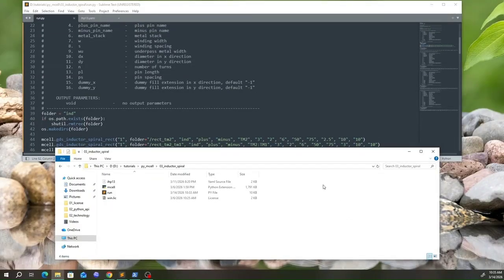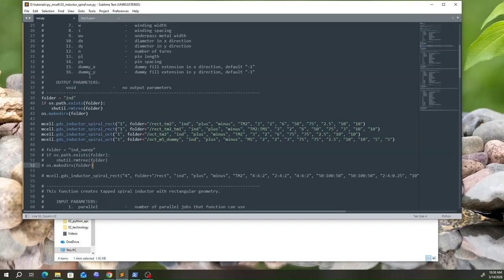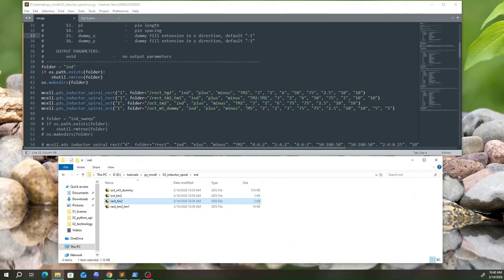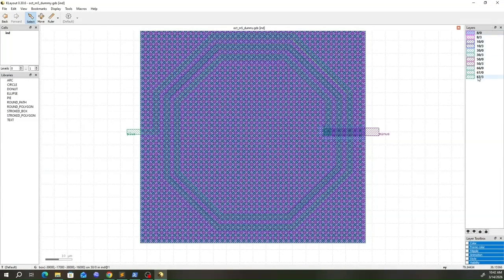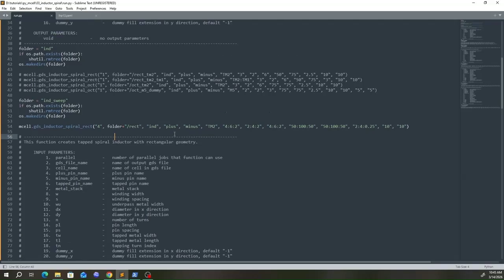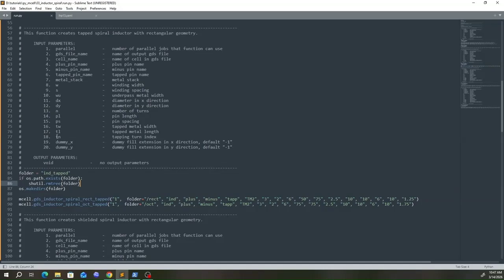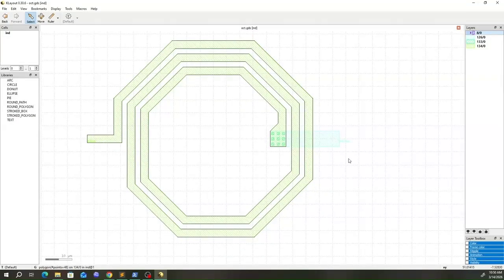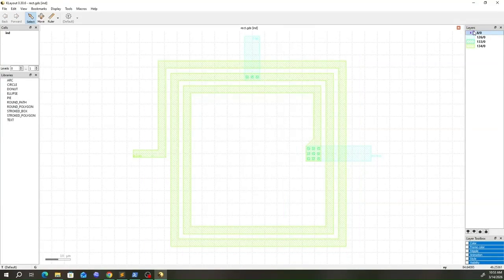03 Inductor Spiral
Tutorial about component inductor spiral from MCell Python library.